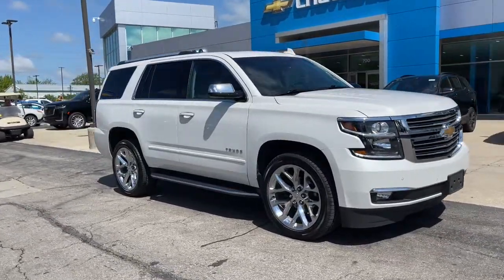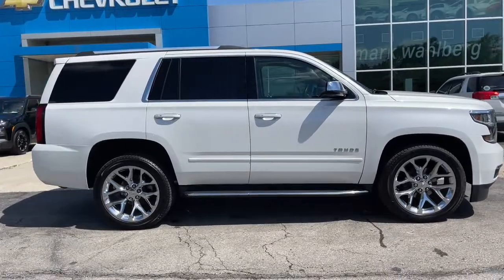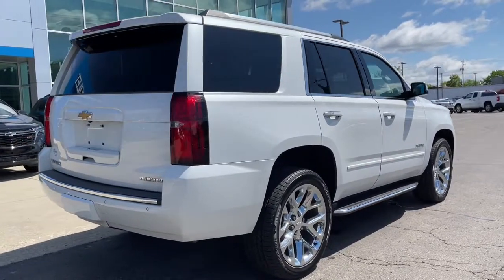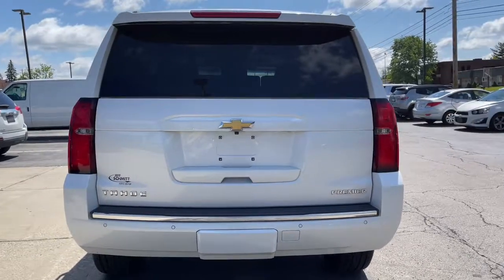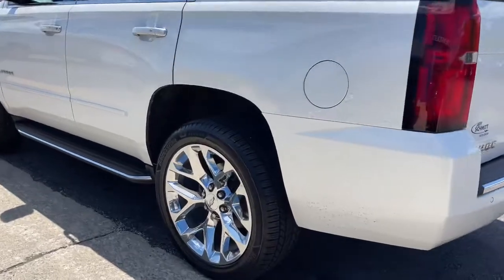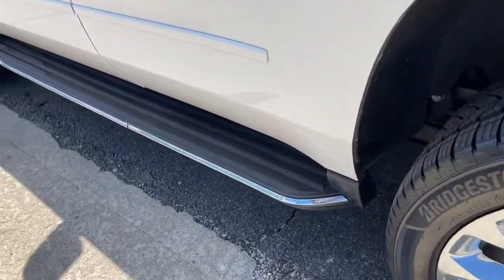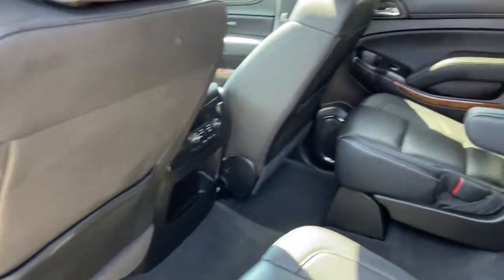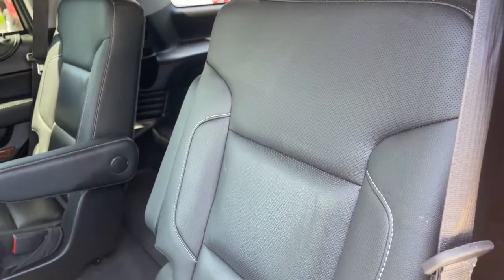2019 Chevrolet Tahoe Worthington, Columbus, Westerville, Powell, Delaware XX2T246884A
Iridescent Pearl Tricoat Used 2019 Chevrolet Tahoe available in Worthington, Ohio at Mark Wahlberg Chevrolet of Worthington. Servicing the Westerville, Powell, Delaware area.

700 E. Dublin-Granville Road

CARFAX One-Owner. Clean CARFAX.DVD / Rear Entertainment / TV 4WD Jet Black Leather Alloy wheels Apple CarPlay/Android Auto Bose Centerpoint Premium 10-Speaker Surround Sound Front dual zone A/C Fully automatic headlights Head-Up Display Heated & Ventilated Driver & Front Passenger Seats Heated steering wheel Memory seat Navigation System Power Liftgate Power Sunroof.Iridescent Pearl Tricoat 2019 Chevrolet Tahoe Premier 4WD 6-Speed Automatic Electronic with Overdrive EcoTec3 5.3L V8 15/21 City/Highway MPG
ADAPTIVE CRUISE CONTROL - ADVANCED  with Forward Automatic Braking  radar based system automatically adjusts speed to maintain preset following gap,IRIDESCENT PEARL TRICOAT,AUDIO SYSTEM  8 DIAGONAL COLOR TOUCH-SCREEN NAVIGATION WITH CHEVROLET INFOTAINMENT  AM/FM stereo with seek-and-scan and digital clock  includes Bluetooth streaming audio for music and select phones; voice-activated technology for radio and phone; and Shop with the ability to browse  select and install apps to your vehicle. You can customize your content with audio  weather and more; featuring Apple CarPlay and Android Auto capability for compatible phone; 5 USB ports and 1 auxiliary jack (STD),TRANSFER CASE  ACTIVE  2-SPEED ELECTRONIC AUTOTRAC  with rotary controls  includes neutral position for dinghy towing,ENTERTAINMENT SYSTEM  REAR SEAT  BLU-RAY/DVD  with remote control  overhead display  Wi-Fi wireless projection capability  two 2-channel wireless digital headphones  auxiliary HDMI/MHL audio/video input and 2 USB ports,WHEELS  22 X 9 (55.9 CM X 22.9 CM) 6-SPOKE CHROME MULTI-FEATURED DESIGN,ENGINE  5.3L ECOTEC3 V8 WITH ACTIVE FUEL MANAGEMENT  DIRECT INJECTION AND VARIABLE VALVE TIMING  includes aluminum block construction (355 hp [265 kW] @ 5600 rpm  383 lb-ft of torque [518 N-m] @ 4100 rpm) (STD),HEAD-UP DISPLAY  INCLUDES DIGITAL MULTI-FUNCTION READOUTS,TRANSMISSION  6-SPEED AUTOMATIC  ELECTRONICALLY CONTROLLED  with overdrive and tow/haul mode (STD),MAX TRAILERING PACKAGE  (Includes (GU6) 3.42 rear axle ratio and (JL1) Trailer brake controller. 4WD models also includes (NQH) 2-speed active Transfer case.),SEATS  FRONT BUCKET WITH PERFORATED LEATHER-APPOINTED HEATED AND VENTILATED SEAT CUSHIONS  12-way power driver and passenger seat includes 6-way power cushions  driver seat 2-position memory  4-way power lumbar control and power recline (STD),PREMIER PREFERRED EQUIPMENT GROUP  Includes Standard Equipment,TRAILER BRAKE CONTROLLER  INTEGRATED,SUNROOF  POWER  TILT-SLIDING  with express-open and close and wind deflector,TIRES  P285/45R22 ALL-SEASON  BLACKWALL,BRAKES  4-WHEEL ANTILOCK  4-WHEEL DISC  VAC POWER  with Brake Assist,REAR AXLE  3.42 RATIO,DRIVER INFORMATION CENTER  ENHANCED  8 DIAGONAL MULTI-COLOR RE-CONFIGURABLE DISPLAY,FORWARD AUTOMATIC BRAKING,JET BLACK  PERFORATED LEATHER-APPOINTED SEAT TRIM,PAINT SCHEME  SOLID APPLICATION,LPO  WHEEL LOCKS  SET OF 4  (dealer-installed),SUN  ENTERTAINMENT AND DESTINATIONS PACKAGE  (CF5) power sunroof  (U42) rear seat DVD entertainment system and (IO6) 8 diagonal color touch-screen Navigation with Chevrolet Infotainment,LICENSE PLATE FRONT MOUNTING PACKAGE,Lane Departure Warning,Lane Keeping Assist,Front Collision Mitigation,Front Collision Warning,Automatic Highbeams,Active Suspension,Locking/Limited Slip Differential,Four Wheel Drive,Tow Hitch,Power Steering,Tires - Front Performance,Tires - Rear Performance,Conventional Spare Tire,Conventional Spare Tire,Running Boards/Side Steps,Automatic Highbeams,HID headlights,Fog Lamps,Heated Mirrors,Power Mirror(s),Integrated Turn Signal Mirrors,Power Folding Mirrors,Privacy Glass,Intermittent Wipers,Variable Speed Intermittent Wipers,Rain Sensing Wipers,Remote Trunk Release,Power Liftgate,Hands-Free Liftgate,AM/FM Stereo,Navigation System,MP3 Player,Bluetooth Connection,Auxiliary Audio Input,Smart Device Integration,CD Player,MP3 Player,Premium Sound System,Satellite Radio,Requires Subscription,Satellite Radio,Telematics,Navigation from Telematics,Requires Subscription,HD Radio,Bluetooth Connection,WiFi Hotspot,Power Driver Seat,Power Passenger Seat,Leather Seats,Bucket Seats,Heated Front Seat(s),Driver Adjustable Lumbar,Passenger Adjustable Lumbar,Seat Memory,Cooled Front Seat(s),Engine Immobilizer,Keyless Start,Leather Seats,Power Passenger Seat,Heated Front Seat(s),Cooled Front Seat(s),Mirror Memory,Seat Memory,Bucket Seats,Rear Bucket Seats,Heated Rear Seat(s),3rd Row Seat,Pass-Through Rear Seat,Auxiliary Audio Input,